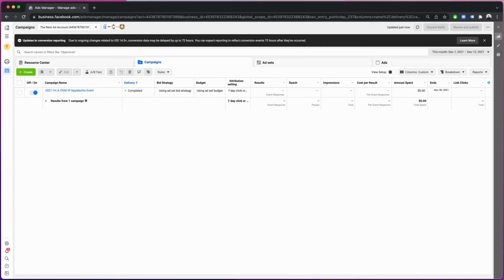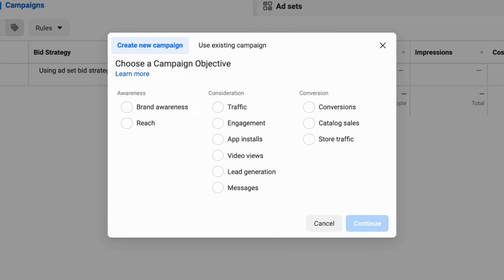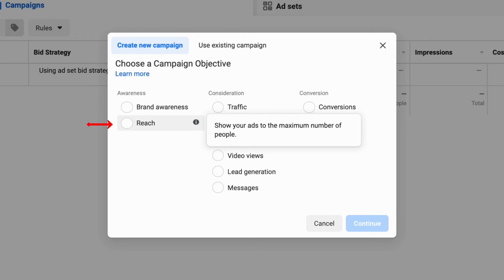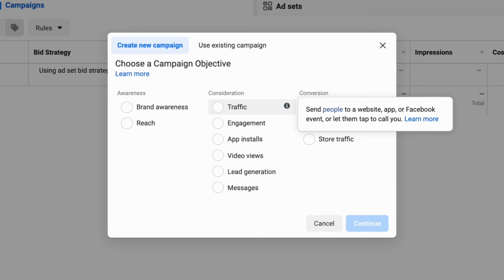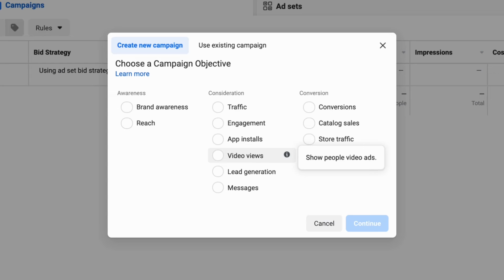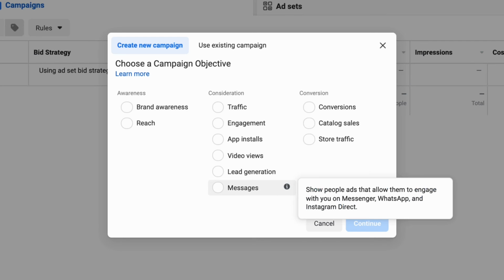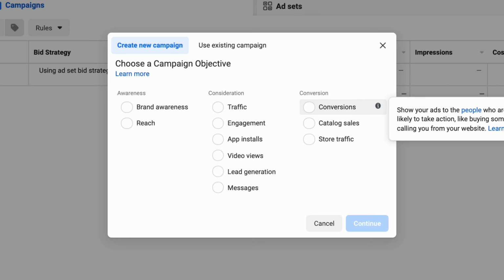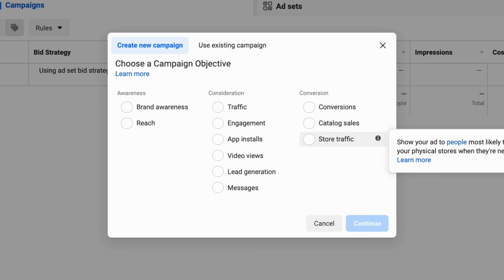FB Ads - Campaign optimization options?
This tutorial covers the various campaign optimization options available when setting up your ads campaign on facebook.

Chapters:
0:00 Introduction
0:52 Getting started
1:06 Choose a campaign objective
1:28 Brand awareness
1:47 Reach
2:11 Traffic
2:16 Engagement
2:26 App installs
2:33 Video views
2:42 Lead Gen
2:57 Messages
3:19 Conversions
3:38 Catalog Sales
3:45 Store traffic